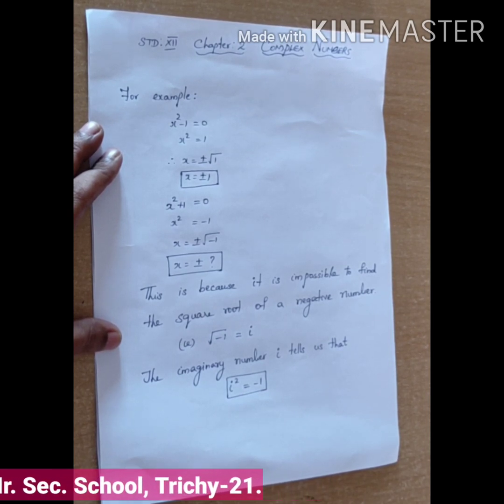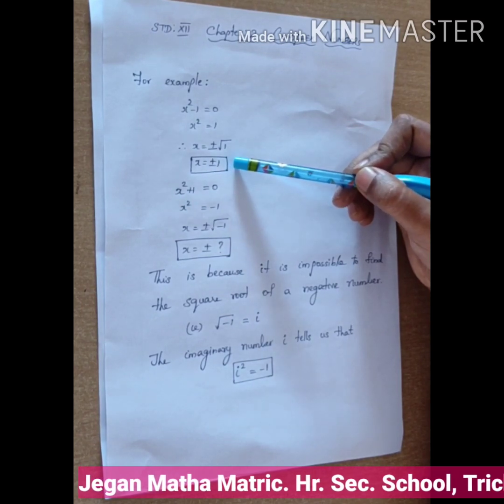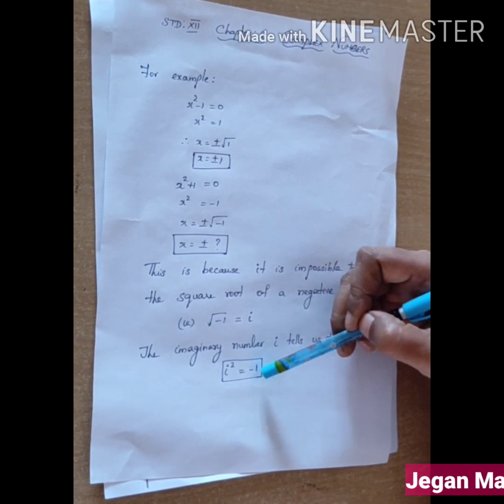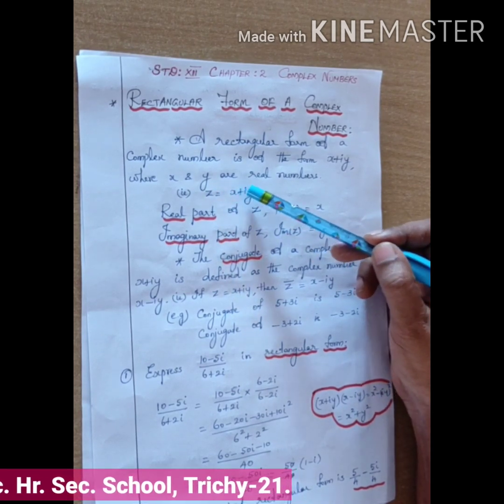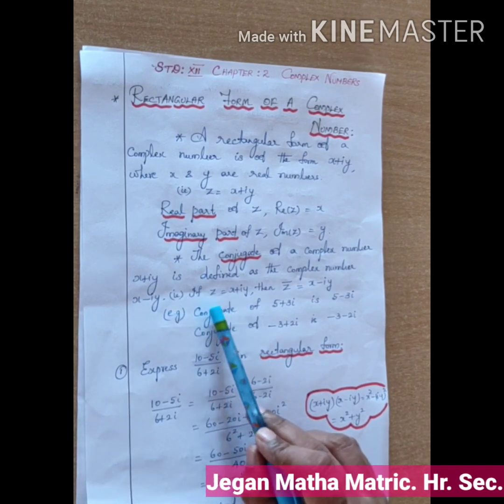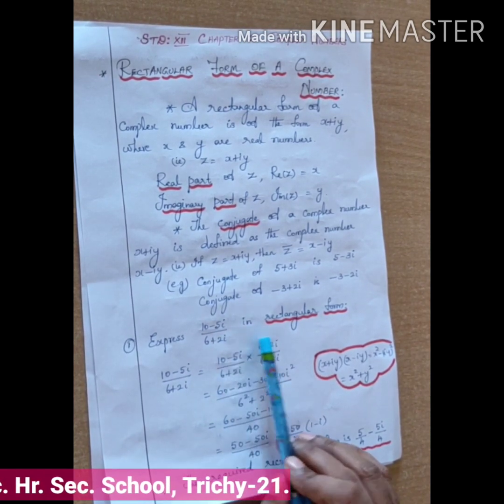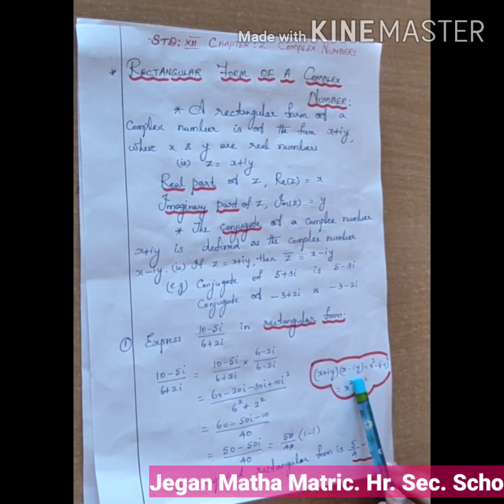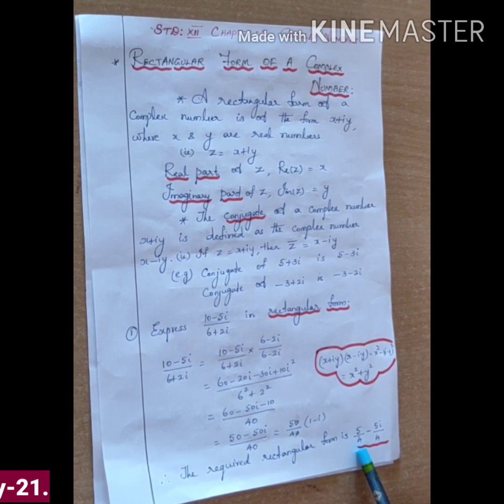STD XII MATHS CHAP 2